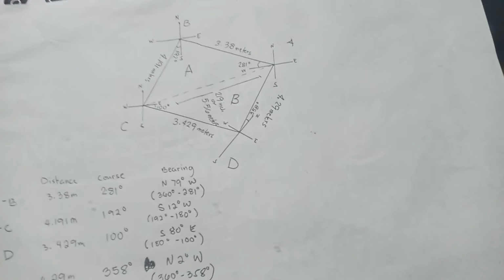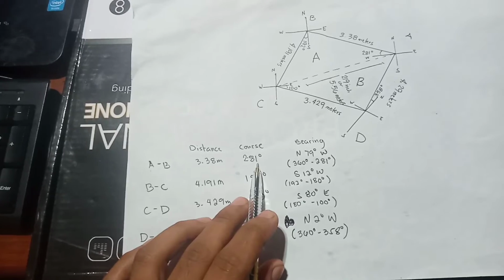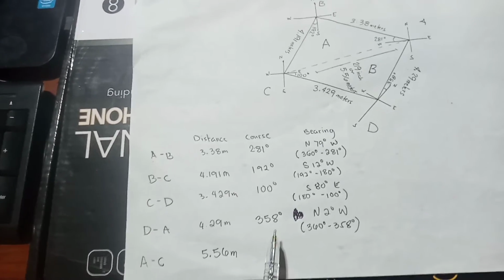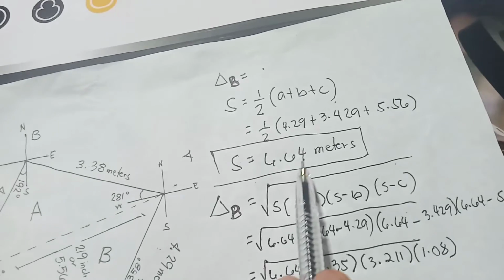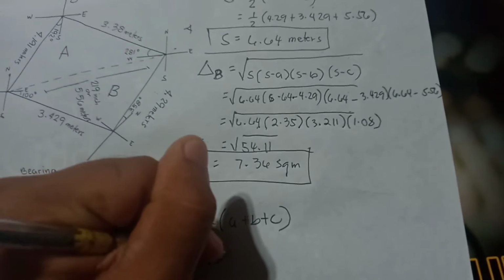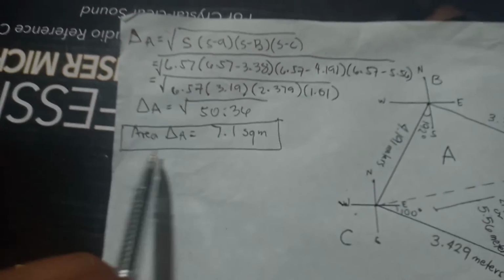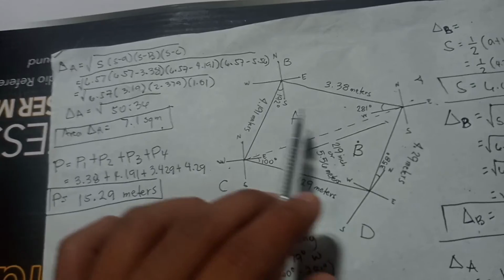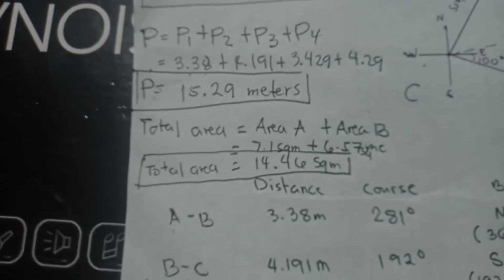Final Exam Trigo BSREM